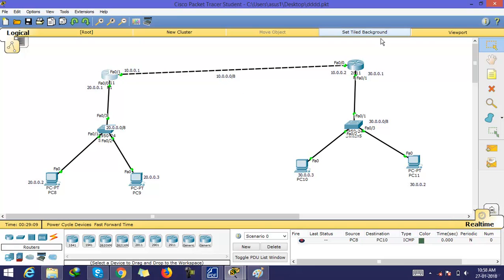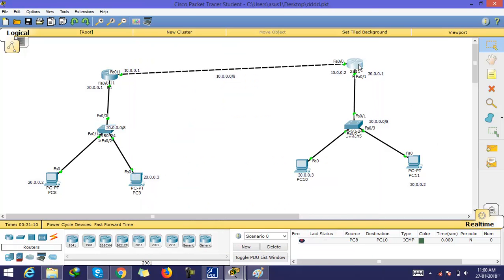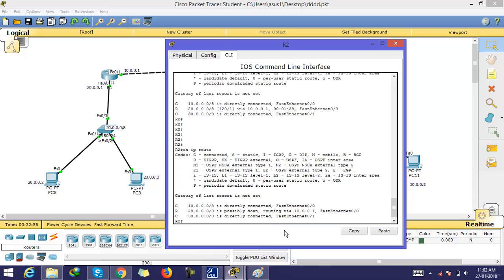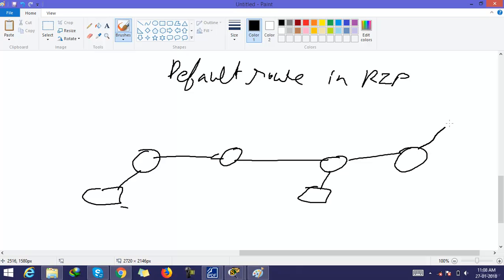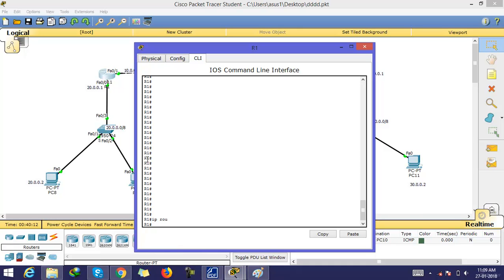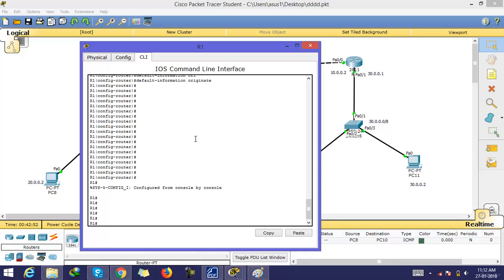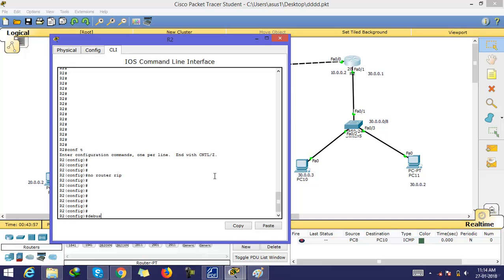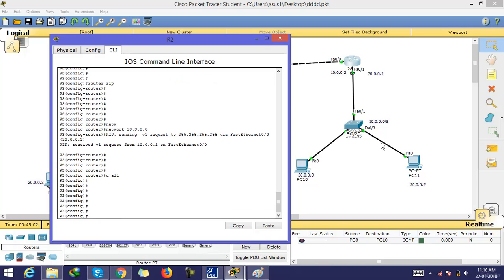RIP Part 2